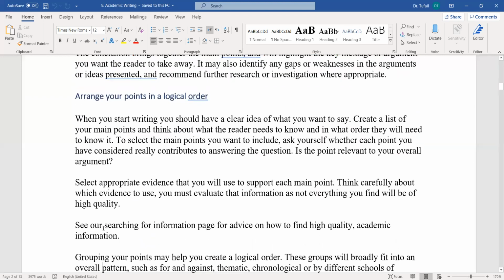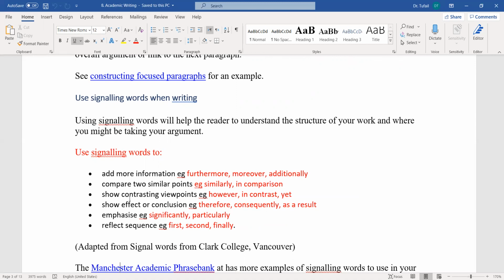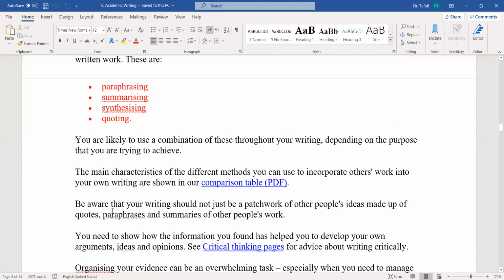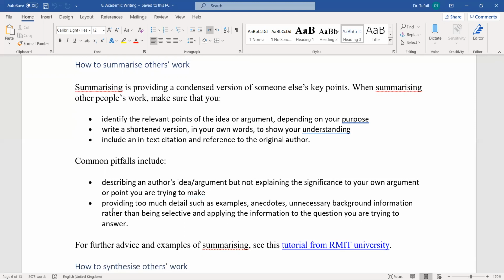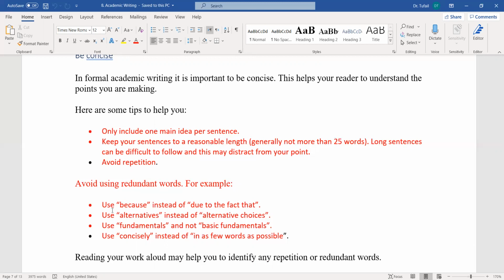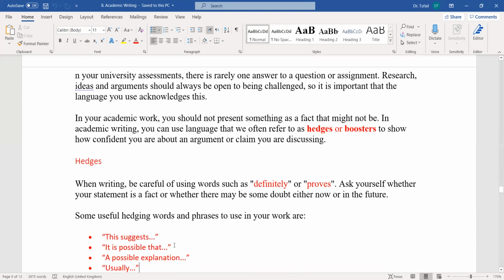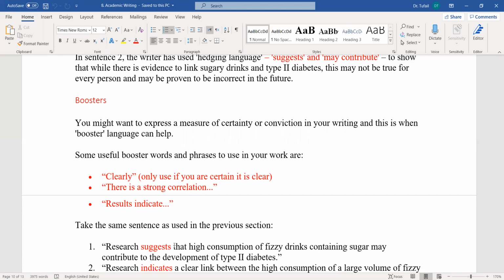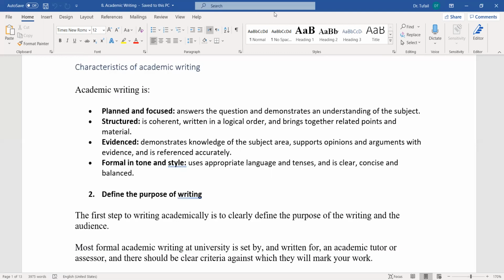Academic Writing (Dr. Tufail on Writing Skills)